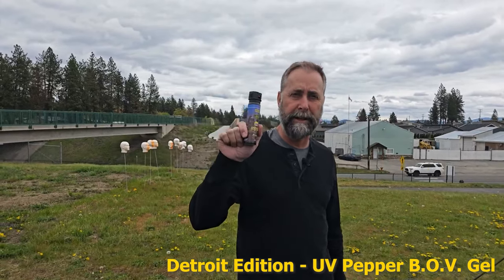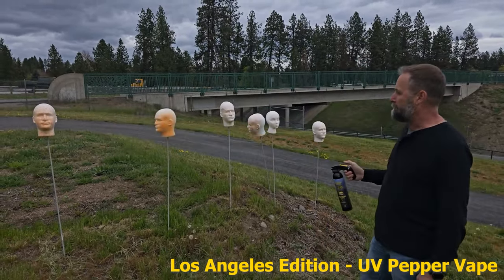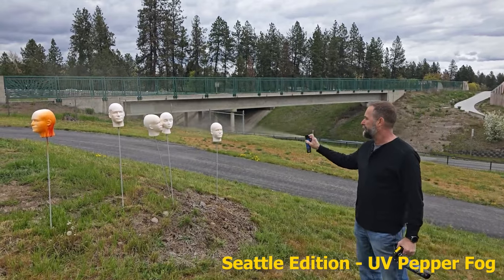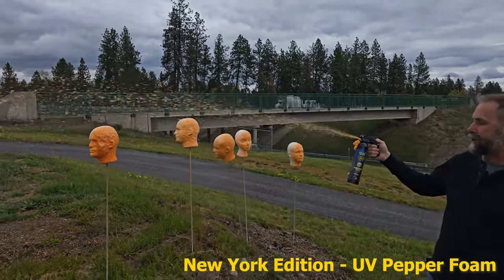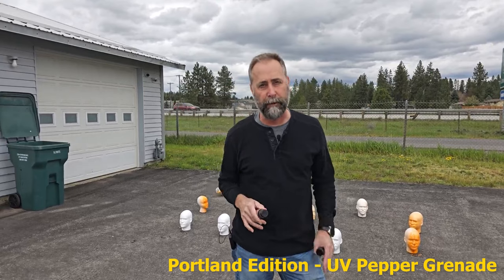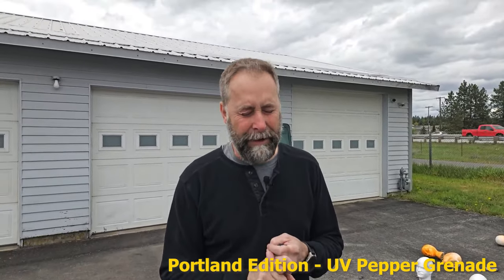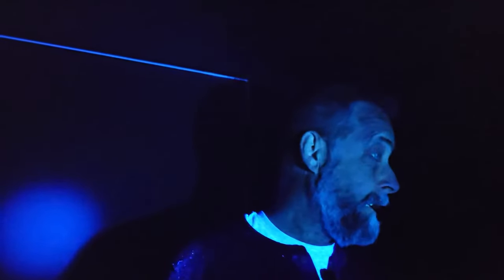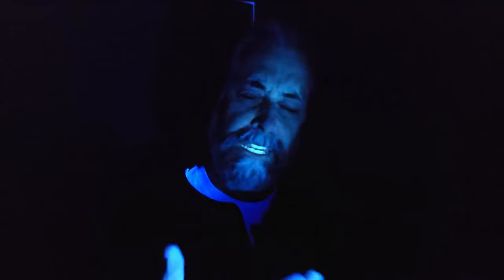"Tweaker" Spray - Our Cities Are Dangerous So Be Ready!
Today Mike, Founder & CEO of Fith Ops, has invented a new product: Tweaker Spray. It is an UV Dyed OC Spray designed to take out (without the need for bodily injury) people that could pose a threat to you or your loved ones. Each one is themed after a different city, with a different function. Get them now at FithOps.com

00:00 - Detroit Edition - B.O.V.
01:00 - Los Angeles Edition - Vapor
01:58 - San Francisco Edition - Gel
02:57 - Seattle Edition - Fog
03:44 - New York Edition - Foam
05:12 - Chicago Edition - Stream
06:13 - Portland Edition - Grenade
08:47 - Talk w/ Inventor Mike Anton